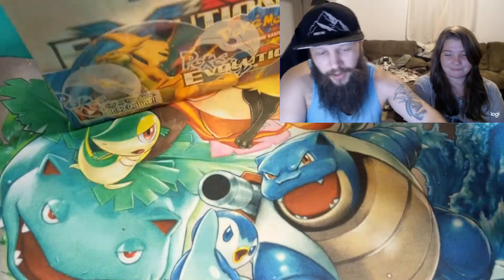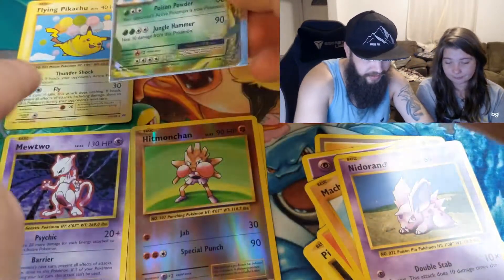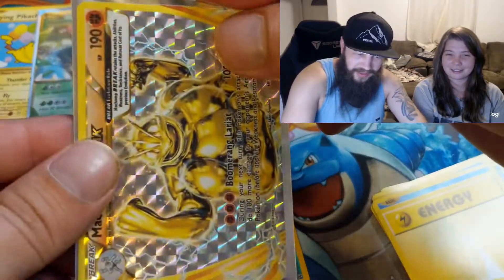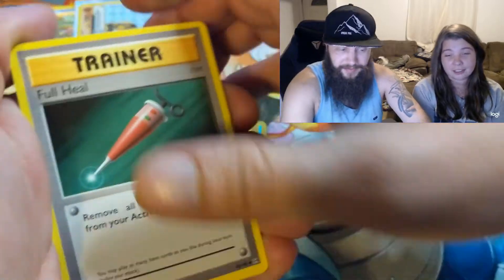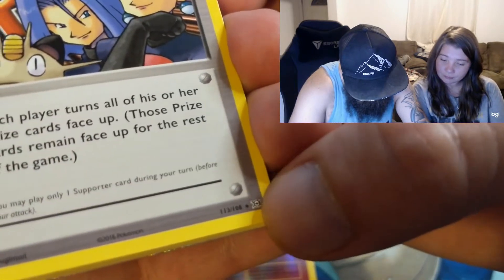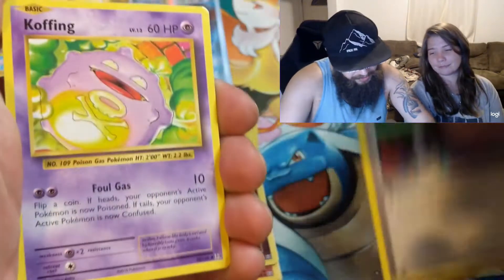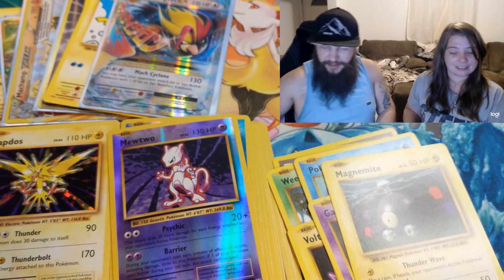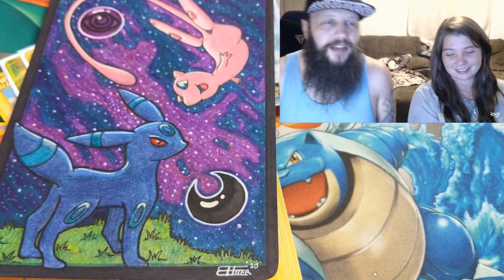XY Evolutions Booster box!!! Trying to finish my Master set!!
►What's up Crafting Fam!?!?!?!  Happy Saturday!!!
►Tonight we get into the right side of an XY Evolutions Booster Box!!!

►I will be uploading new content every Tuesday, Thursday around 5pm and Saturday or Sunday afternoon, all times are Eastern Standard Time :)

►Also don't forget to check out my Instagram for a bunch of my artworks and adventures!!!